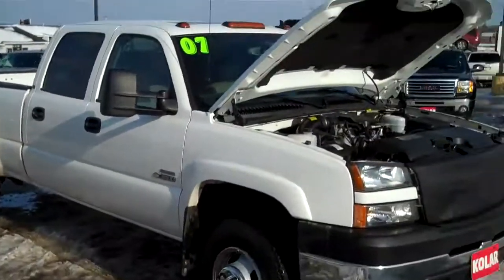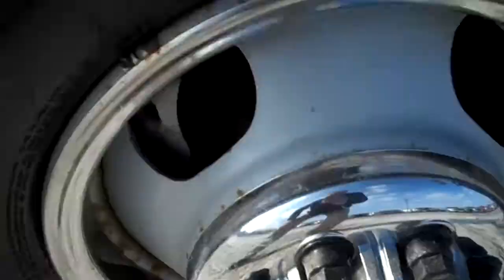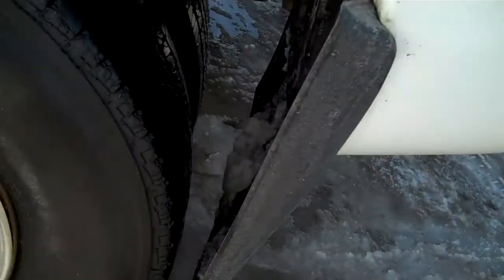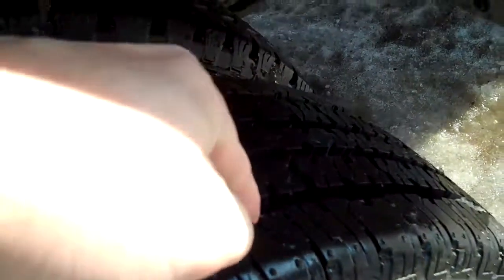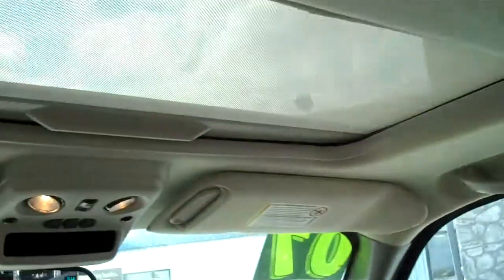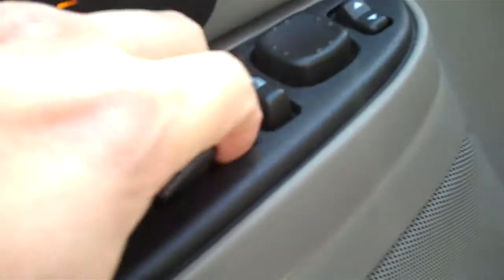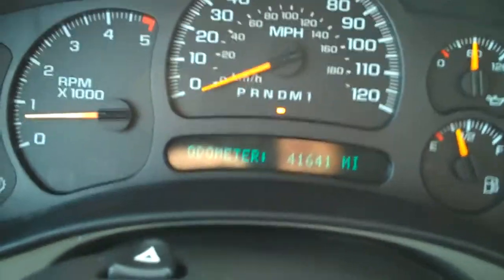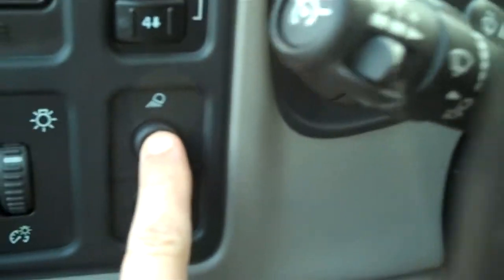2007 Chevrolet Silverado 3500 walkaround by Karl Spring, Kolar Chevrolet Buick GMC, Duluth, MN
2007 Chevrolet Silverado 3500 walkaround by Karl Spring, Kolar Chevrolet Buick GMC, Duluth, MN